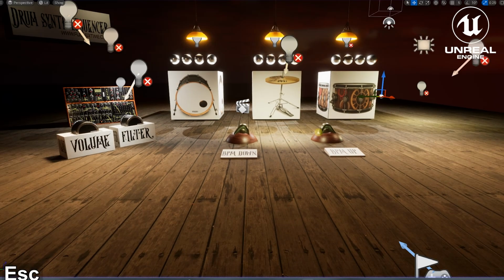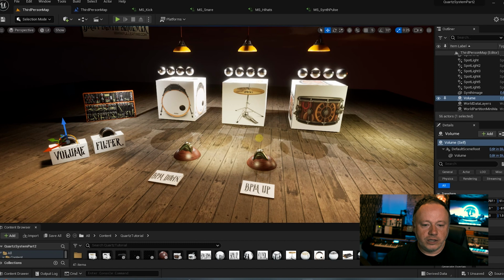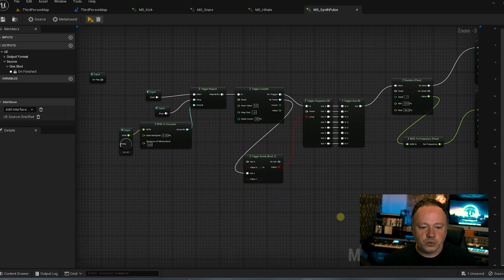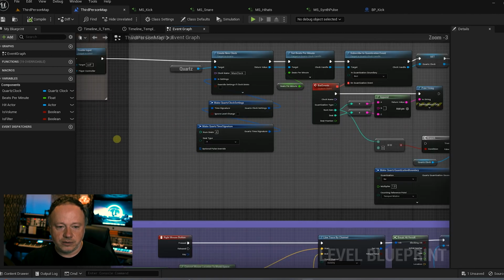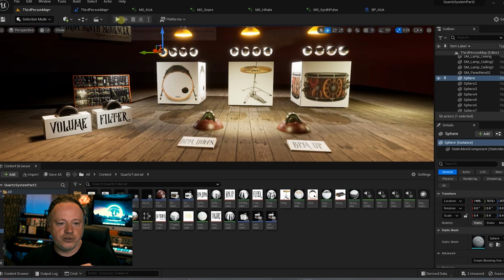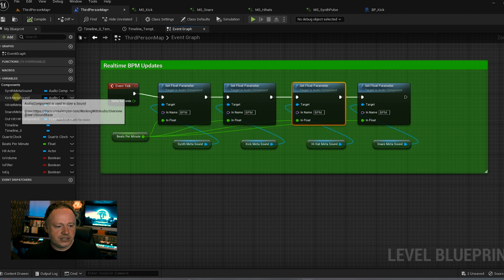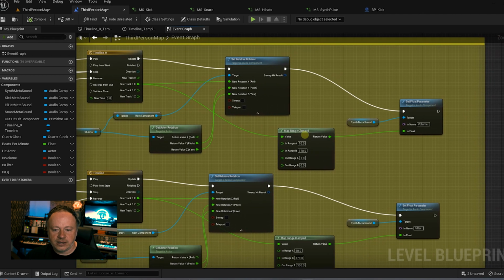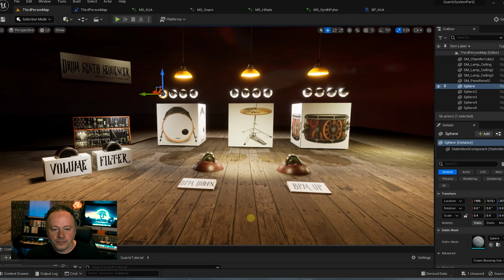Building On Metasounds - Drum Synth Step Sequencer - Full Walk-Through: Unreal Engine 5.1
This video is a full (and fast) Blueprint and Metasounds walkthrough of my Stylized Drum Synth Sequencer Project built in Unreal Engine 5.1

This showcase includes a few of the features covered in my Metasounds Basics 101 and Metasounds Synthesis 101 video series. Check them out if you haven’t already to get familiar with the basic concepts of Metasounds.

In this project I used one Quartz Clock System to trigger sample accurate audio at quantized “musical” moments of time. I used 4 main metasounds, Kick, Snare, Hi-hat and a Synth Saw Wave player. Line tracing allows real-time parameter control using "Level Blueprint" scripting on a volume and ladder filter parameter. We also use Custom Event delegates on the Quartz Quantize Bar boundaries to trigger perfectly synced audio at extreme tempo thresholds.

This system is sample accurate and opens up a whole world of ways to trigger music and SFX in your game. By using music time codes and BPM boundaries you can make sure all of your layers and various audios are always in perfect sync.

In future videos, we will dive more into a complete music system.

00:00 Introduction
00:15 Demonstration
01:20 Layout and Design Concept
02:27 Purpose
04:33 Physical Layout and Interface
06:30 Blueprint Overview
07:54 Metasounds Walkthrough
18:41 Level Blueprint Overview - The Main Logic Scripting
19:47 Mouse Interaction
21:10 Quartz Clock
26:05 Line Trace & Rotary Knob Animations30:00 BPM Adjusters
34:34 Instrument Triggers; Kick, Snare, HiHat and Synth
38:40 Knob Animation, Timeline
41:55 Beat Step Sequence Toggles
46:43 Conclusion

Be blessed!
Fuller

Brian Michael Fuller is an American media composer and sound designer for Film, TV, Media and Video Games.

Fuller has composed and produced 500+ tracks for major TV Networks all over the globe. He has had music and sound design featured on networks such as BBC, Fox, CBS, MTV, E!, Spike, Showtime, OWN, BET, France 5, ProSieben Maxx, RTL 5, Nickelodeon, History, Discovery, Animal Planet, and A&E.
Fuller has done soundtracks, sound design and dialogue editing for companies including Toshiba, Cree Lighting and many others.